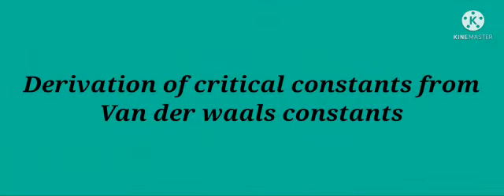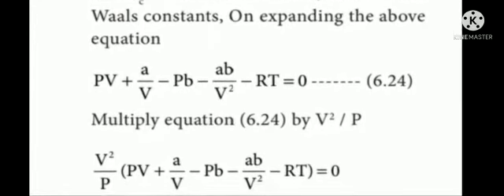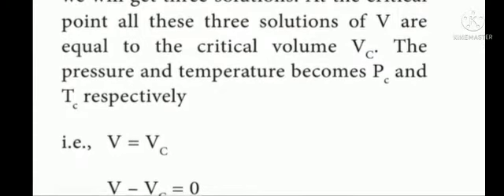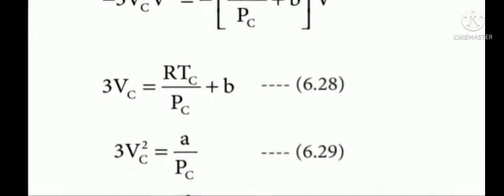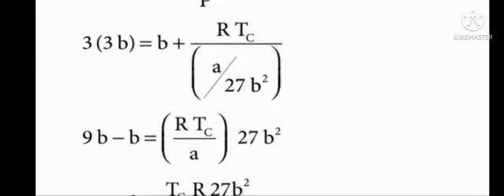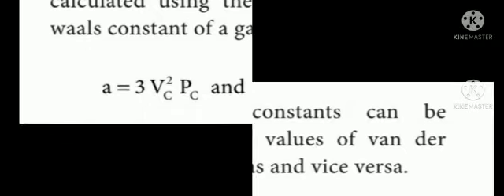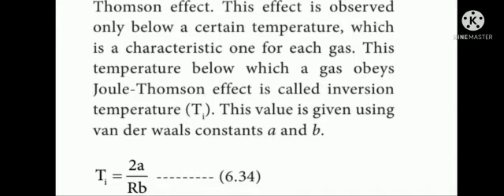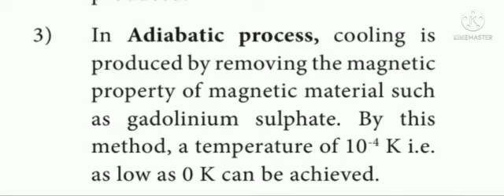XI-STD/CHEMISTRY/6.GASEOUS STATE/PART-9(FINAL PART)